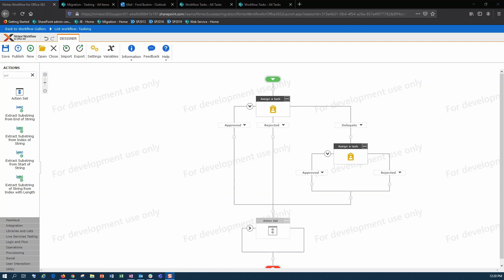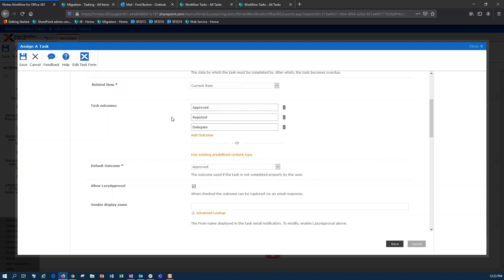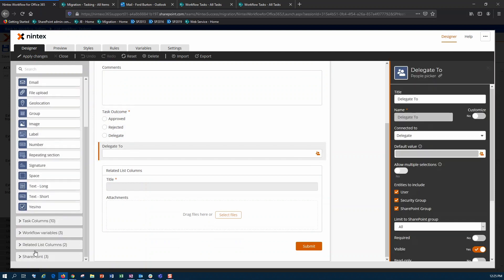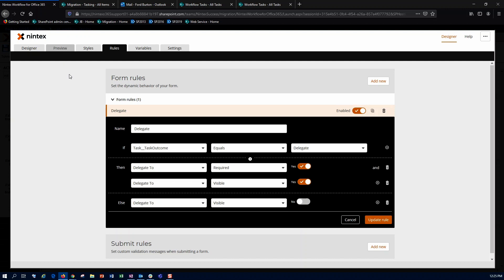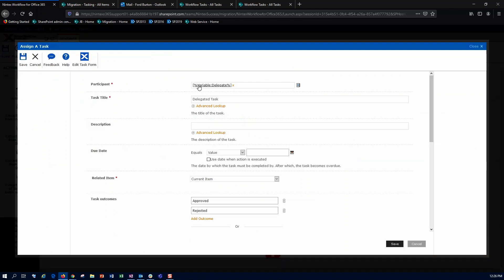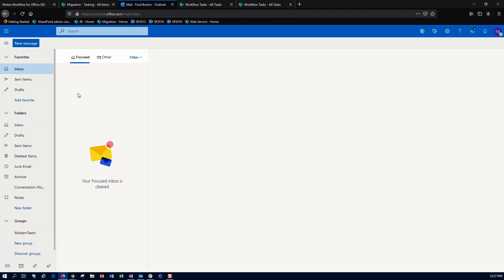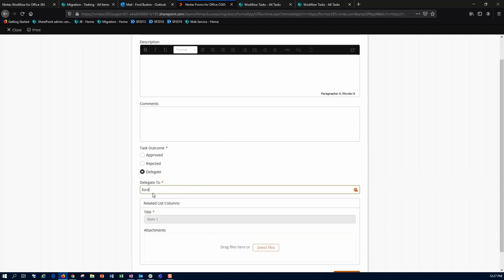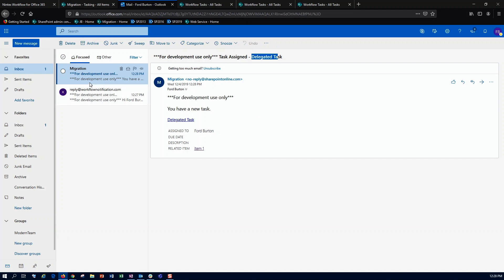Nintex for Office 365 Task Delegation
How to delegate tasks to new users using Task Forms within Nintex Workflow for Office 365.